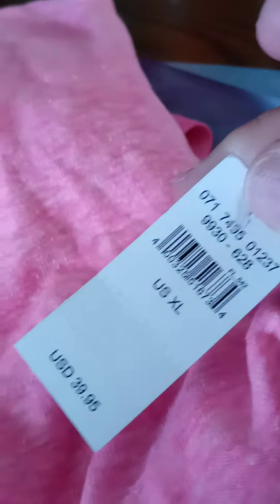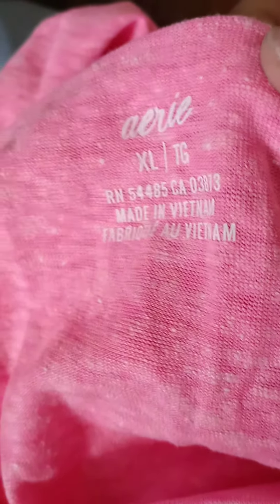Healing Addictions - Poshmark Shopping Haul - Use Coupon Code EMPRESSPAMELA & Get $10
What a pretty find from aerie on Poshmark from my recent weekend shopping excursion, from my home!

Use Coupon Code EMPRESSPAMELA to get your free $10 to shop on Poshmark today!!!